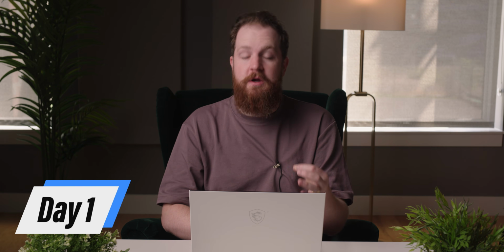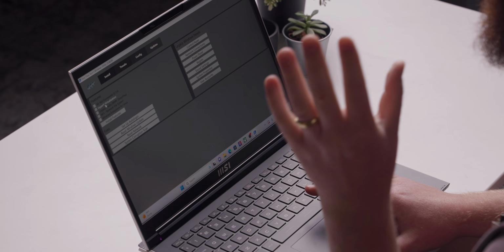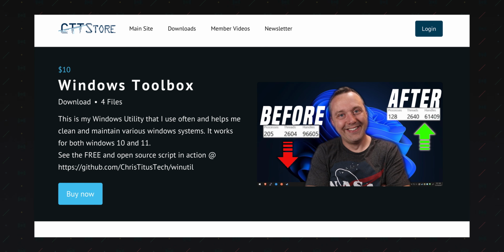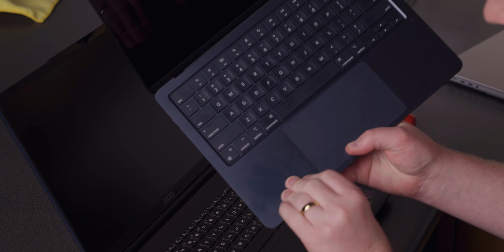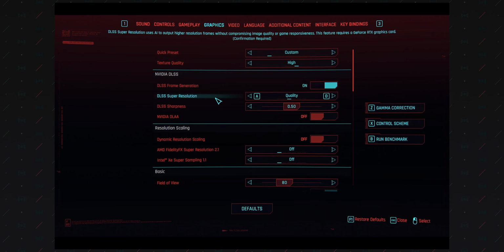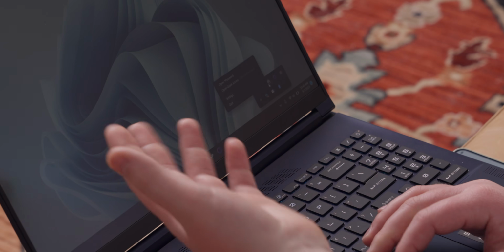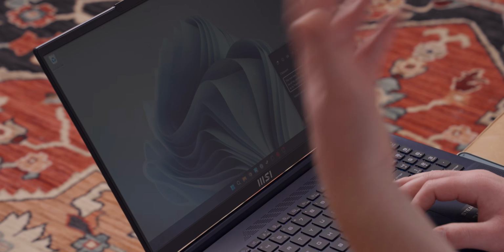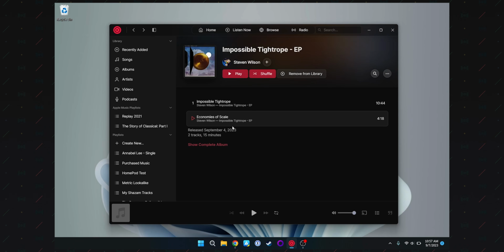Apple Fanboy Tries Windows for a Week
Is the "problem" with PCs the hardware or Windows itself? Perhaps it's neither? Let's give it a *real* try.

0:00 I don't have a desktop Mac at home
0:28 Windows is bloat city
4:49 PC laptops are actually good now
9:52 Lots of juice = lots of power
14:03 How is Windows after a week...?